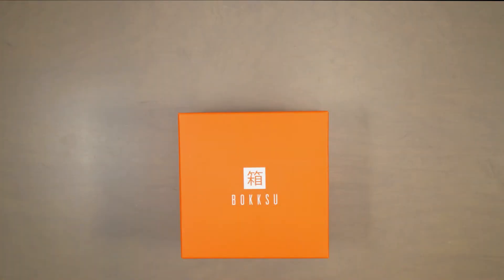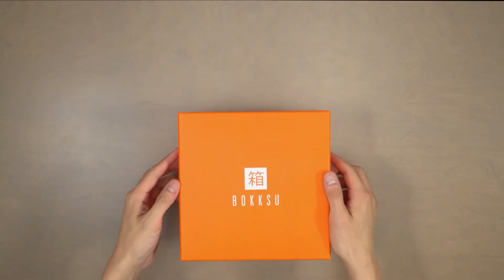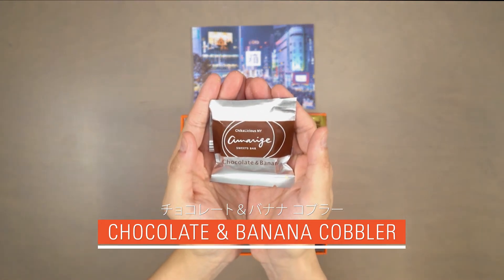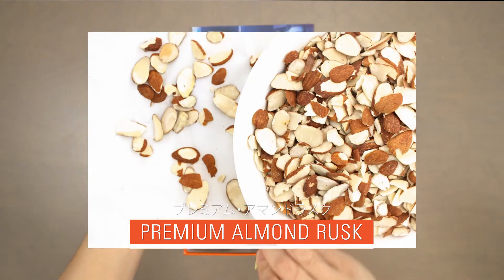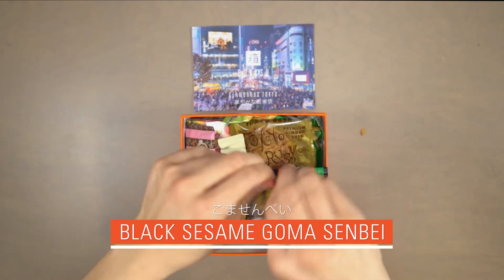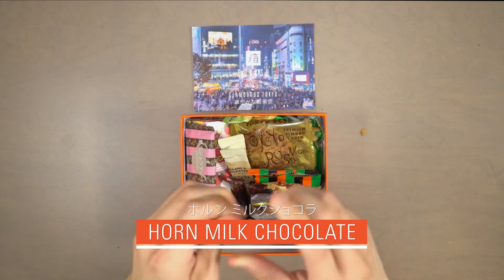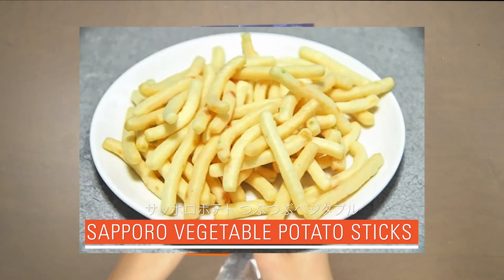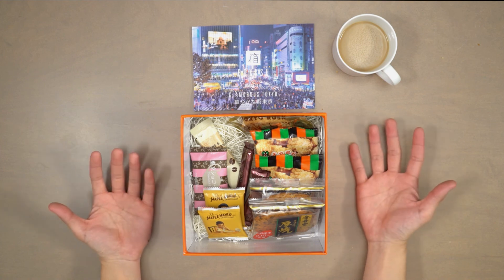Bokksu Unboxed: Glamorous Tokyo (March '18)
Bokksu is a premium subscription box for people to discover authentic snacks and teas from all over Japan. This month, we are thrilled to partner with ChikaLicious Tokyo to curate the best and most lovingly-crafted dessert snacks for you to indulge in Glamorous Tokyo!